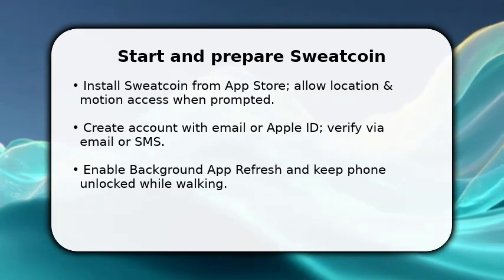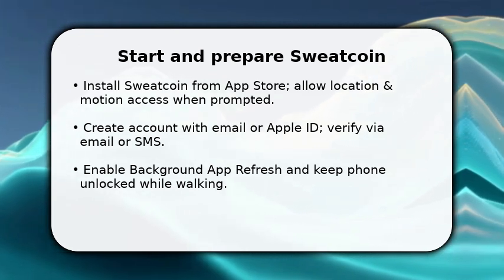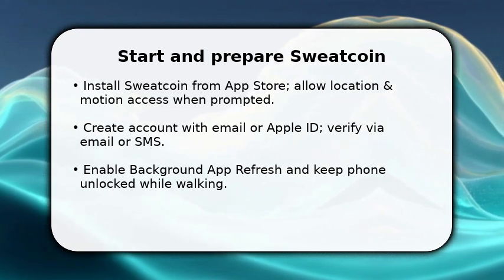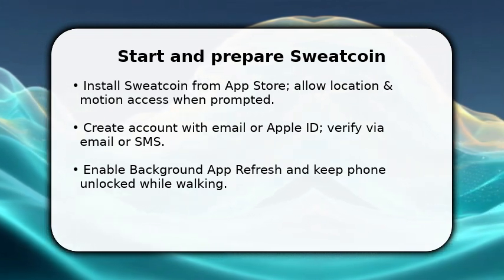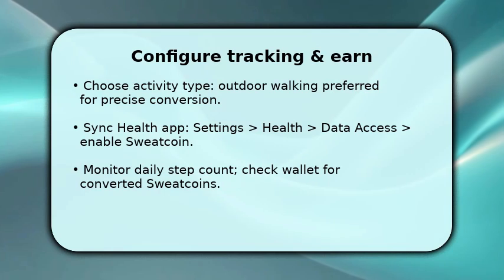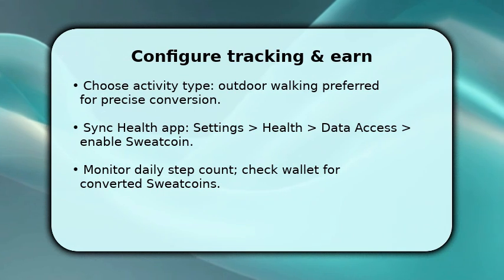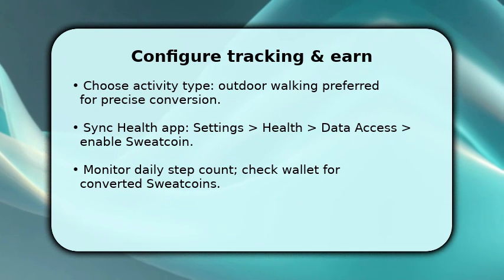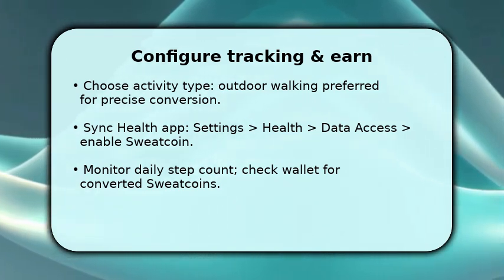How to Use Sweatcoin App in Iphone (updated)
Discover the latest features and tips for using Sweatcoin on your iPhone with our updated guide. Learn how to track fitness, earn rewards, and maximize efficiency within this popular health app.

Sweatcoin, iPhone usage, fitness tracking, reward system, health application guide, latest features Sweatcoin, how to use Sweatcoin